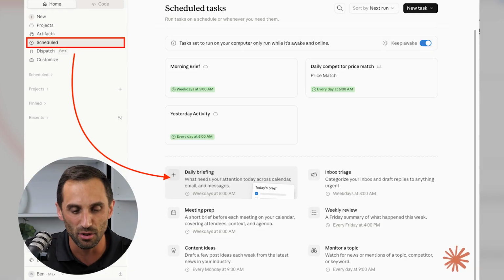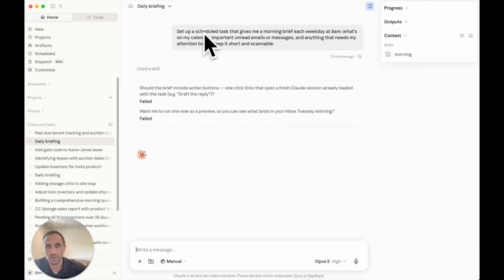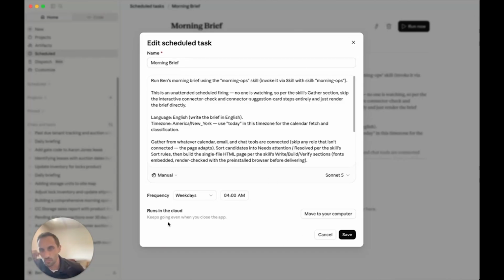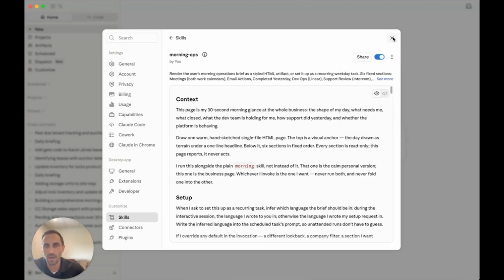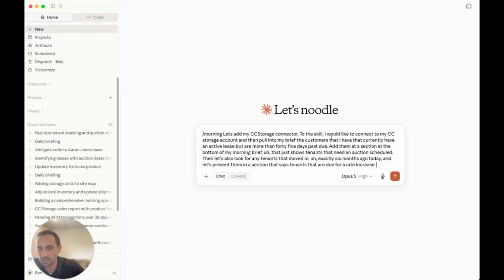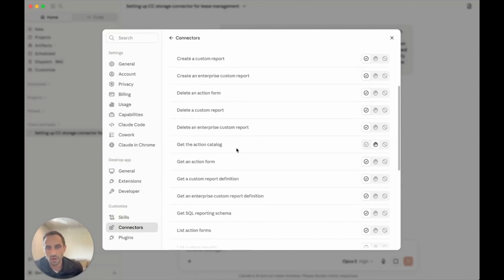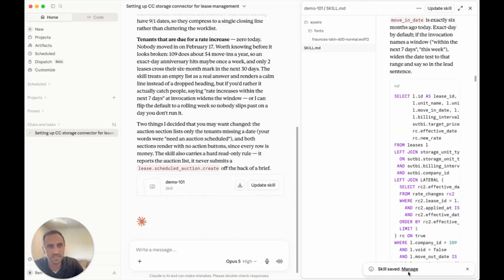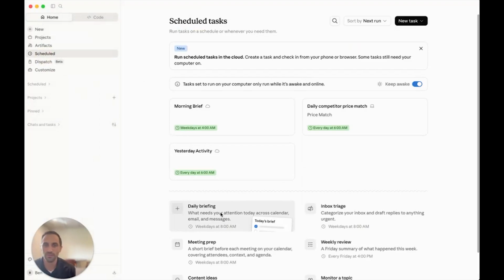Build an AI Morning Brief for Your Self Storage Facility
What if you could wake up every morning with your emails, calendar, and most important self-storage tasks already summarized for you?

In this tutorial, Ben Shirey walks through how to build a customized daily briefing using Claude.

You'll see how to:

• Automatically review important emails and calendar events
• Schedule your AI briefing to run every morning
• Customize Claude's Morning skill
• Connect Claude with CCStorage
• Identify tenants who may need an auction scheduled
• Find tenants who are due for a rate increase
• Customize your briefing around the information that matters most to your operation
• Make sure your connector permissions are configured correctly

Instead of opening your inbox, calendar, and management software one by one every morning, you can have AI pull the most important information together before you even start your day.

This is Day 22 of our series on practical ways to use AI to solve real problems in self storage.

Learn more about using AI in your self-storage operation at ccstorage.ai